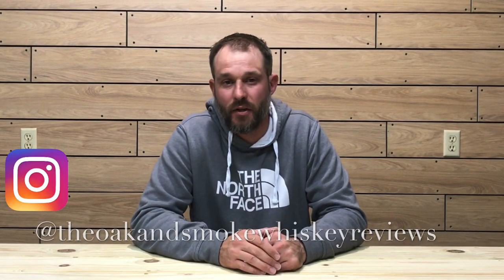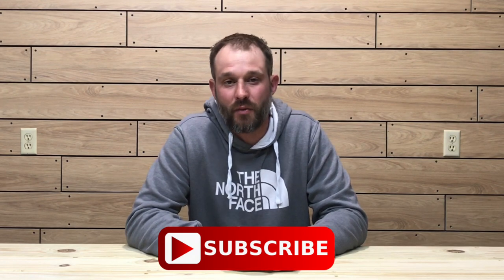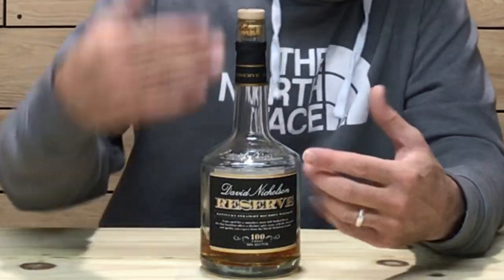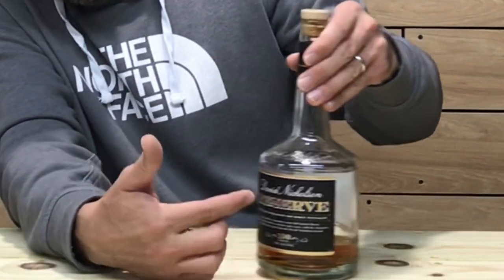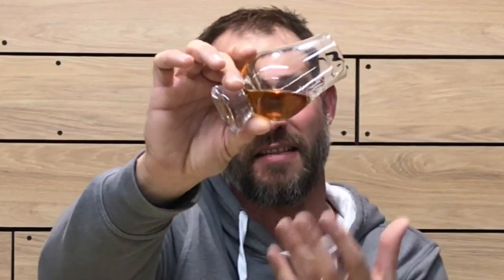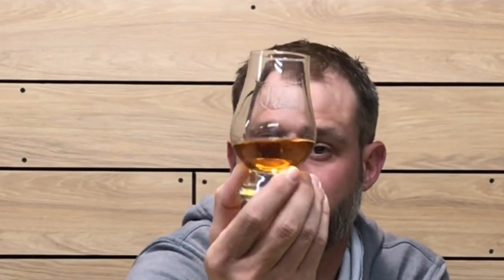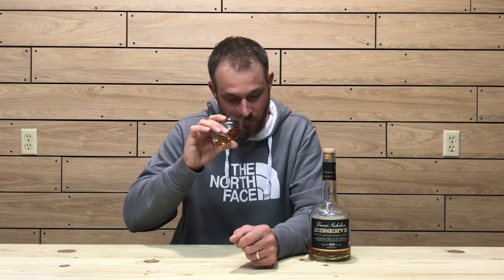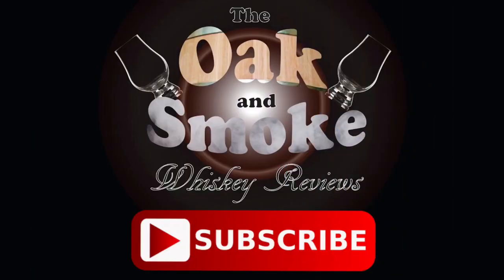David Nicholson Reserve Bourbon Whiskey Review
In this episode of The Oak and Smoke Whiskey Reviews, I will be reviewing the David Nicholson Reserve Bourbon Whiskey, a Luxco product that is thought to be sourced from Heaven Hill distillery. In my review of this Kentucky Straight Bourbon Whiskey I will go over the color, nosing, taste and price points of this whiskey. Cheers!!!